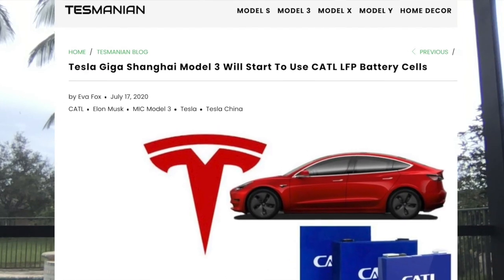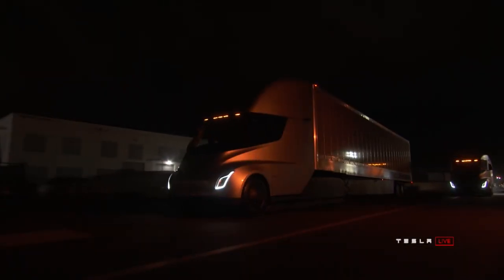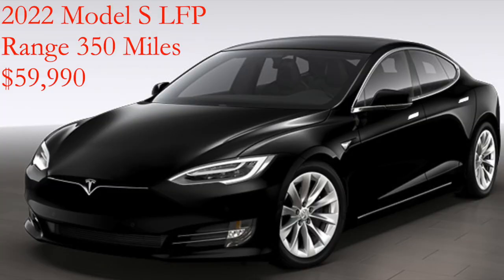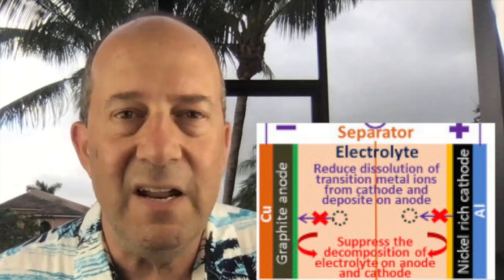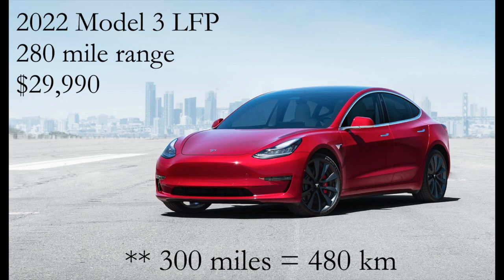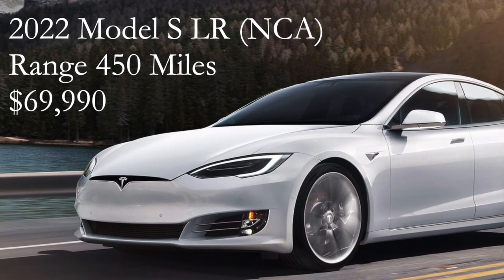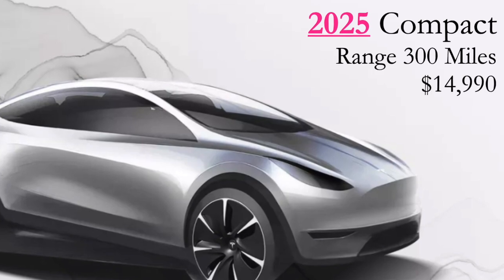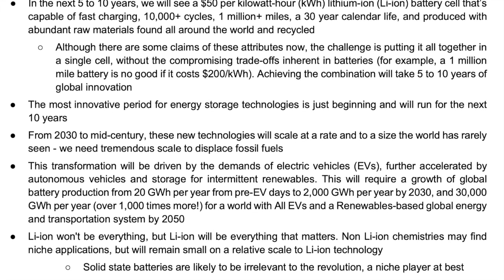Battery Day Secrets: 2021-2025 Tesla Lineup - Elon Musk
On Battery Day Elon Musk will reveal Tesla secrets including the Roadrunner Project's Advanced Battery Pack. This means amazing new Tesla vehicles from 2021 to 2025.

00:00 Introduction
00:53 Different Chemistries
01:42 Lithium Iron Phosphate
06:48 Cell to Pack & Other Improvements
08:18 Nickel Cobalt Aluminum
09:20 Advanced Battery Pack - Roadrunner
14:02 400 Watt-Hours per Kilogram
17:56 Tesla Model Range for 2021 and 2022
22:17 Tesla Models for 2025
24:15 New Tesla Models
25:48 Powerwall and Powerpack
26:31 Model Y Manufacturing
27:52 Future Battery Optimism

Thanks to our channel sponsor, my friend Joe Ramos, for your IT needs - anywhere in the United States.